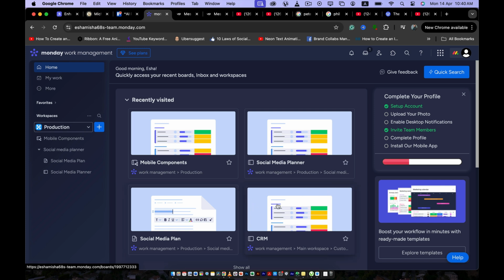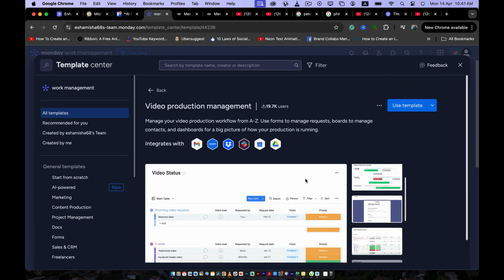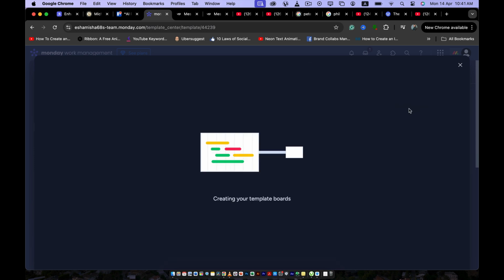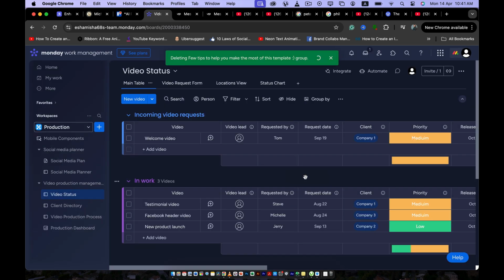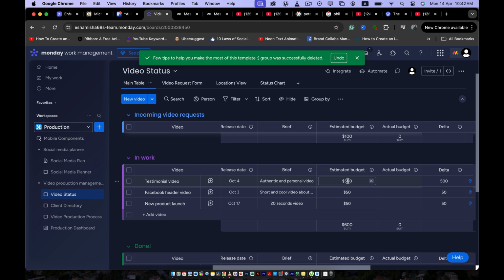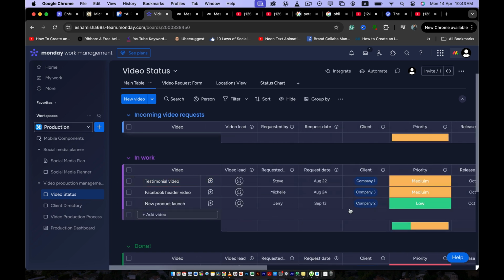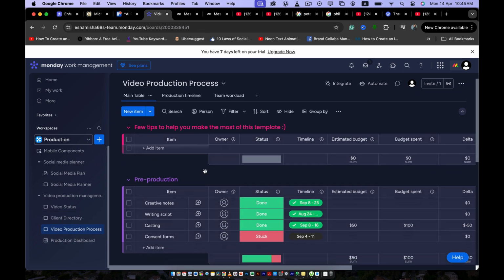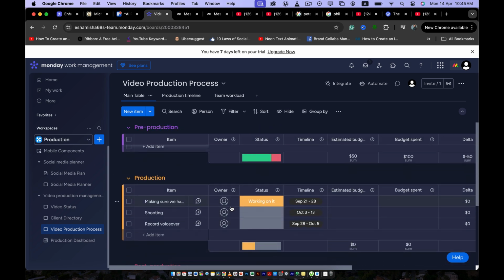How to Use Monday.com for Video Production Companies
If you are looking for a video about How to Use Monday.com for Video Production Companies, here it is!